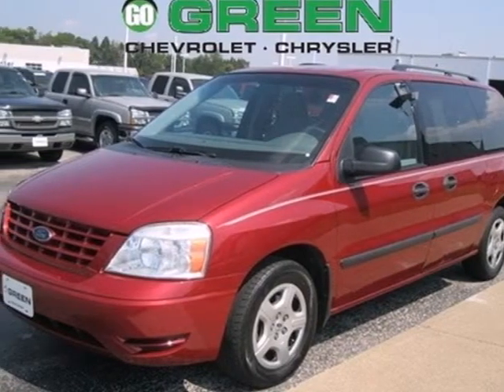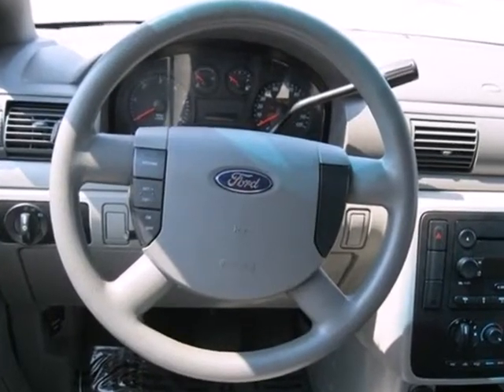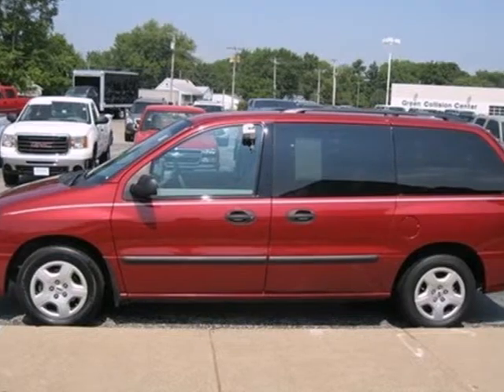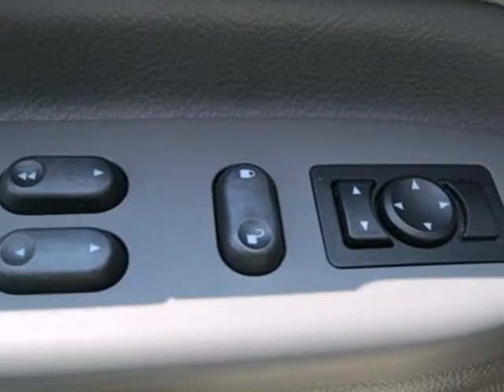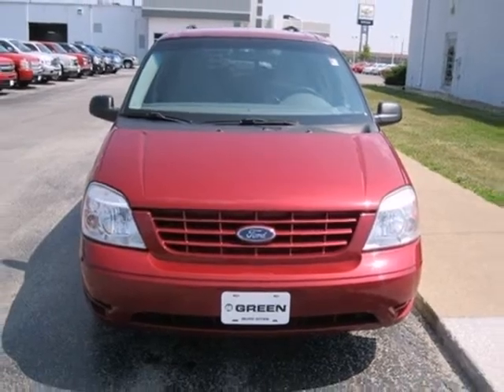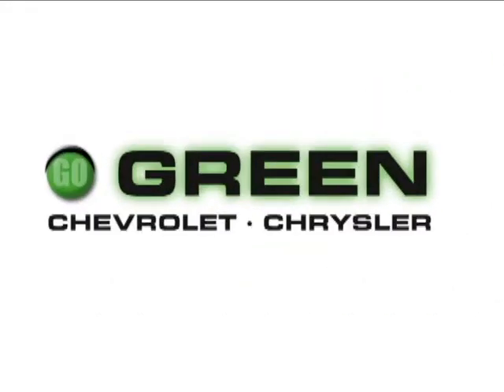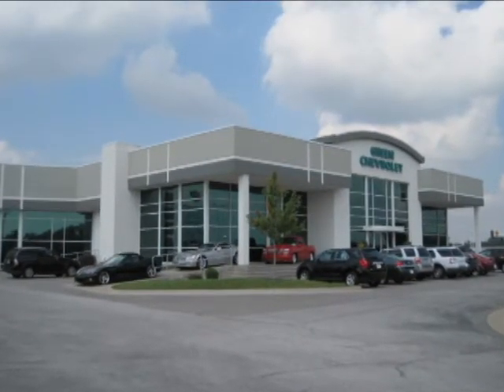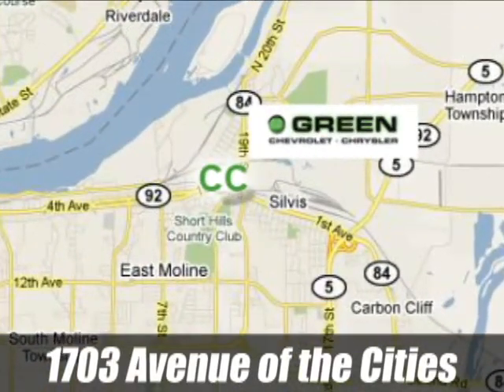2004 Ford Freestar E10731B in East Moline, IL 61244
If you are looking for real value on a great used car, Green Chevrolet Chrysler invites you to come in and test drive this 2004 Ford Freestar, stock# E10731B. We are conveniently located near East Moline, IL and known for our great selection, reliability and quality. Come take a look at this 2004 Ford Freestar today.

1550 Avenue of the Cities
East Moline IL, 61244